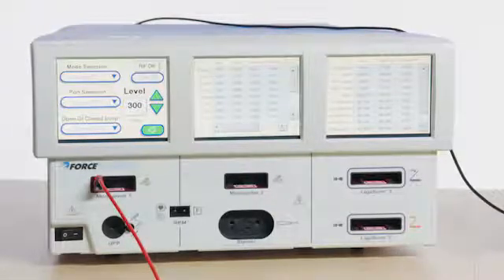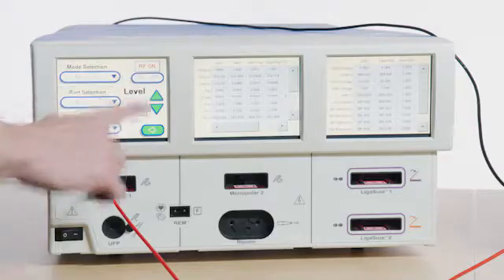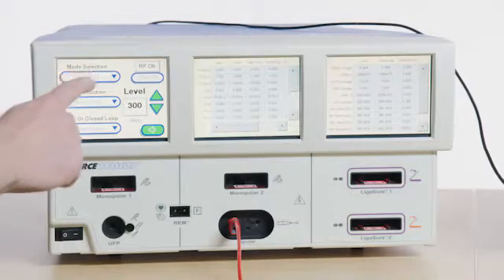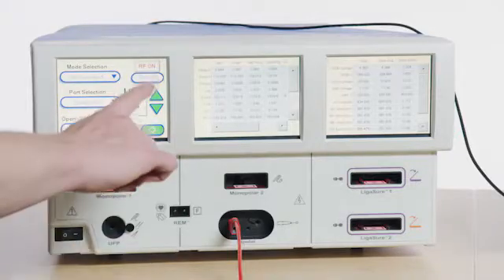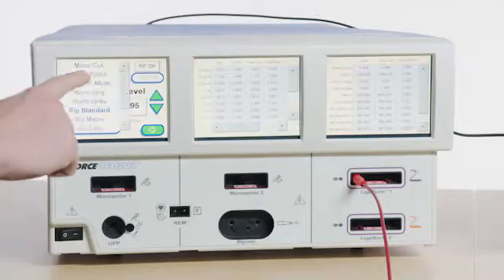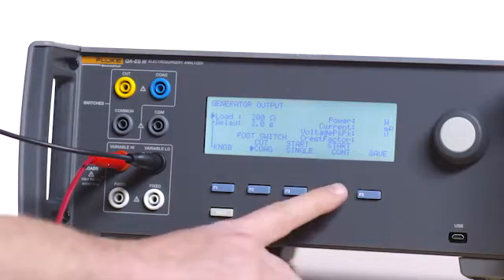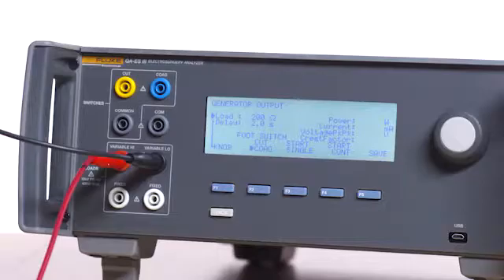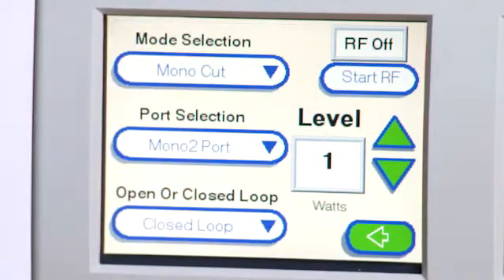QA-ES III - ForceTriad Preventative Maintenance Step 9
Step 9 - Checking High-Frequency Leakage Current

Review the entire series to learn more about preventative maintenance using the QA-ES III.